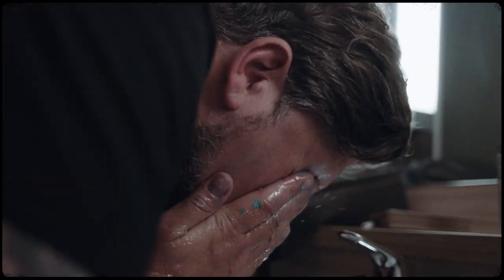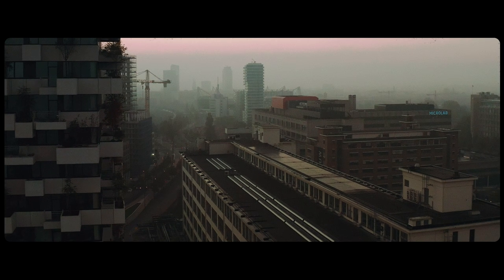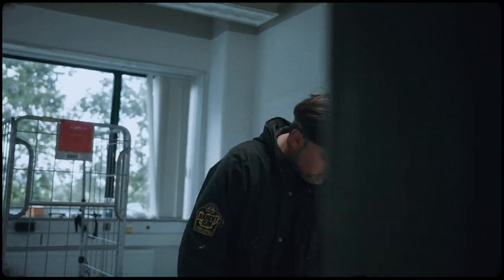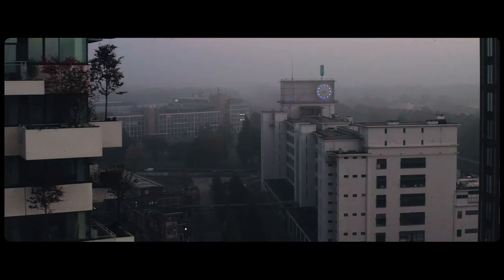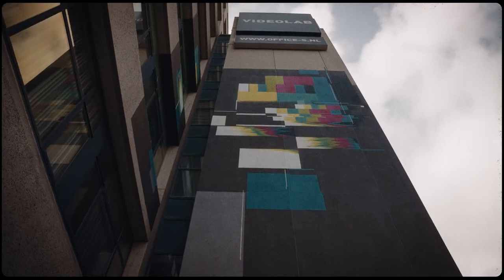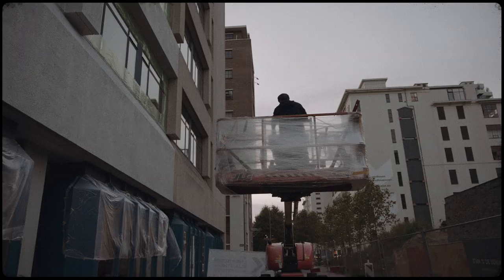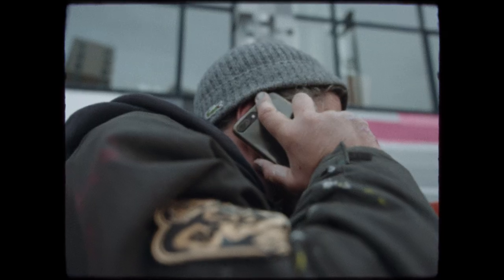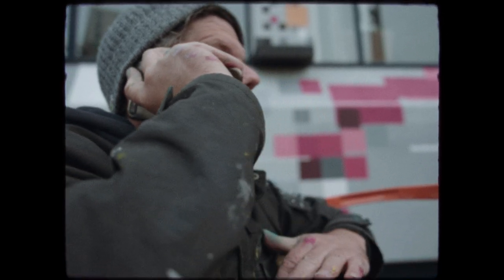Back to my Roots by Markus Genesius (400 m2 mural)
Markus Genesius (DE) painted the mural ‘Back to my Roots’ in the Netherlands in 2021. The walls of the Videolab on Strijp-S in Eindhoven were the perfect canvas because it used to be a Philips development lab where, among other things, the DVD and Blu-ray player were developed. Markus artwork is originally inspired by the test pattern PM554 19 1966/67, once developed in the sixties for Philips by the Danish engineer Finn Hendil. So you can say he was painting on holy ground. The mural was a side event of international graffitifestival Step in the Arena.

The project was made possible by:
Park Strijpbeheer
MOOI lost op
Montana
Vincent Huibers Graffiti Agency
Eindhoven365
Philips Museum
Dynamo
FROMTHEZOOFILMS